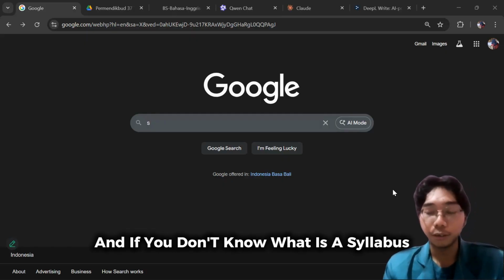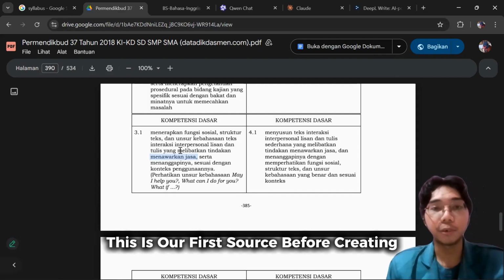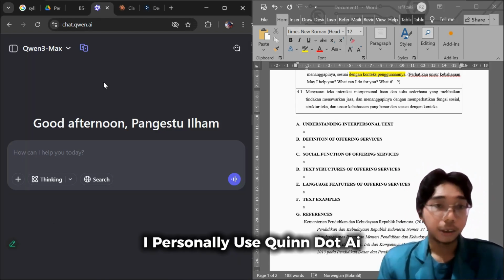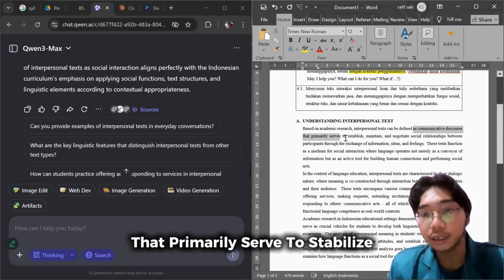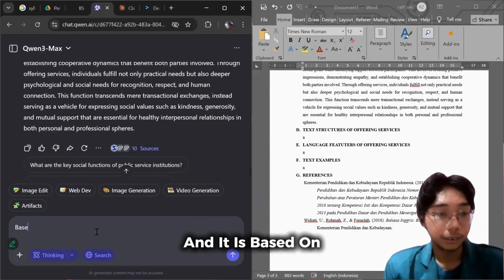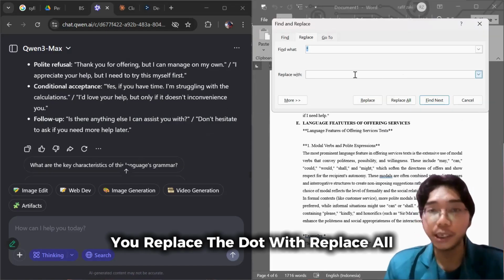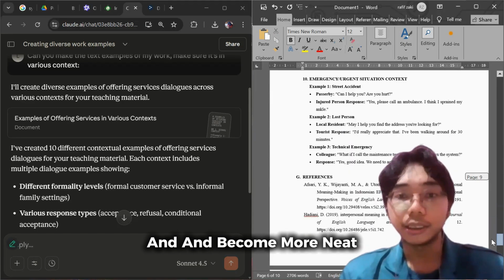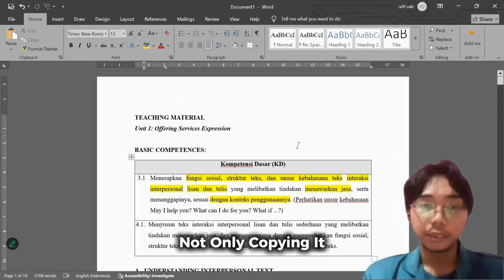How To Make a Teaching Material Utilizing AI — DIGITAL LITERACY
Hello, Today we will learn how to make a teaching material from syllabus using the help of artificial intelligence. Enjoy!

This video is made in order to fulfill the Final Task of the DL course.

Name: M. Rafif Zaki Ramadhan
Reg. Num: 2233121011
Lecturer:  Johannes Jefria Gultom, S.Pd., M.Hum.
Subject: DIGITAL LITERACY